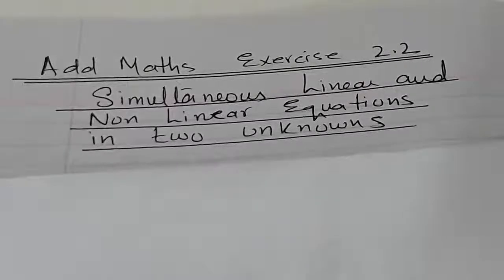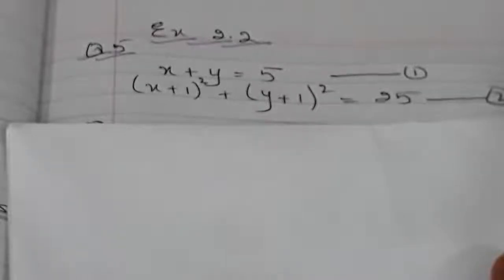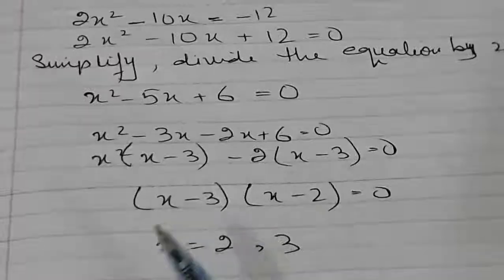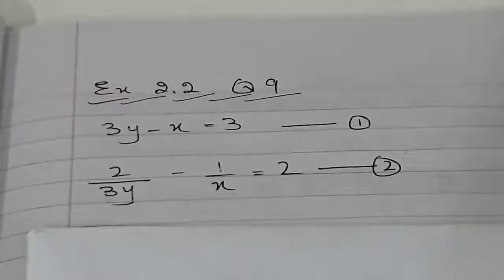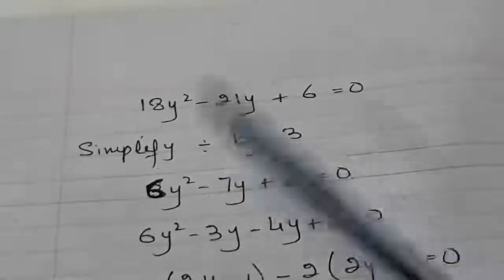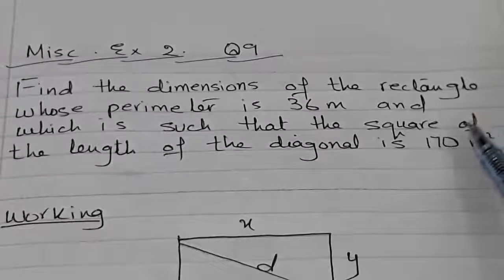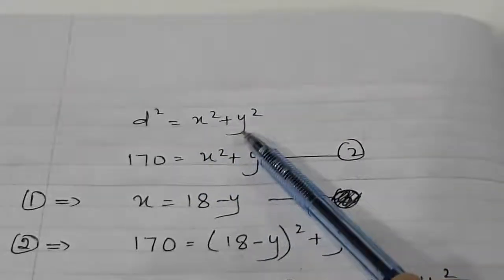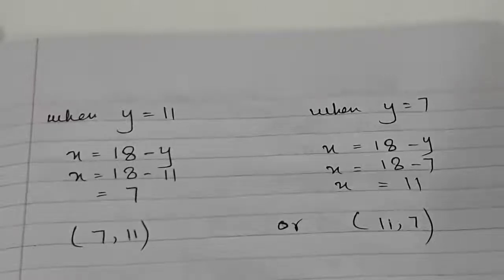TKMaths Add Maths Simultaneous Eq. EX 2 2 Qs 5.9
This video covers the concept of Simultaneous Linear and non Linear Eq. and question r 5.9 from exercise 2.2 and question 9 from Misc. 2 has been explained.